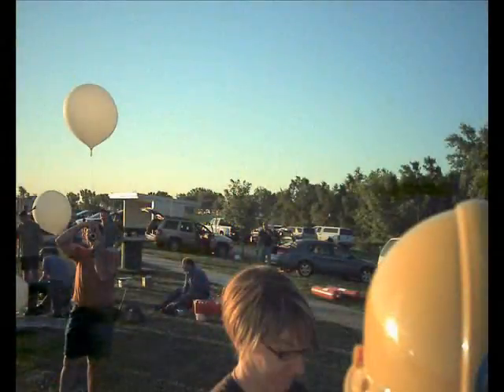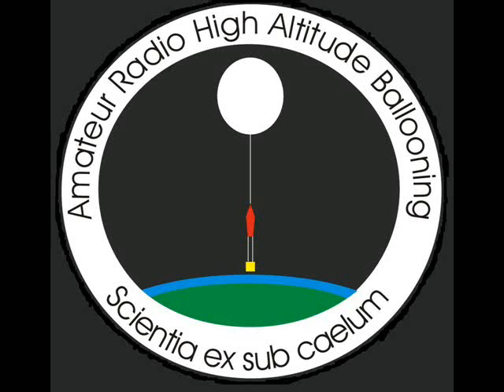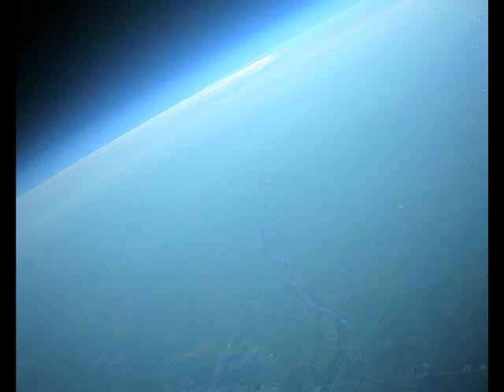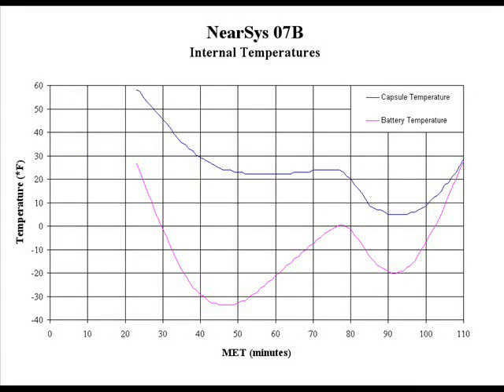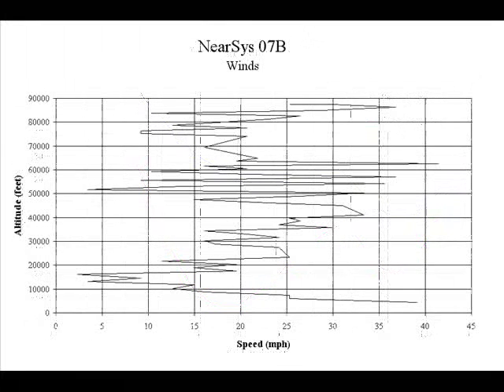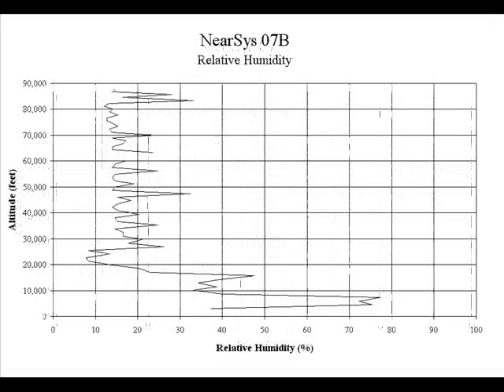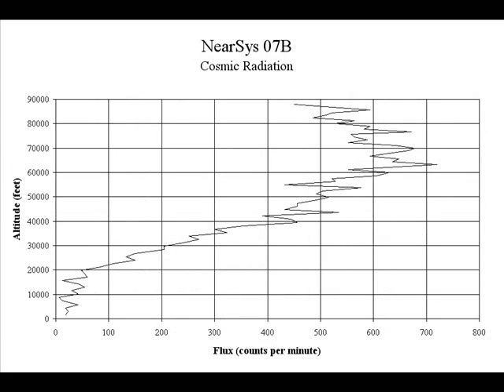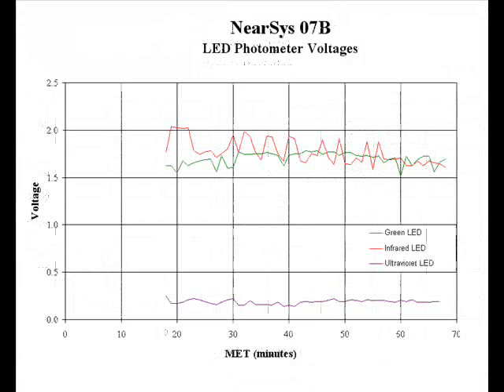NearSy 07B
The second NearSys launch for 2007.  This one took place in July at the Great Plains Super Launch in Nebraska